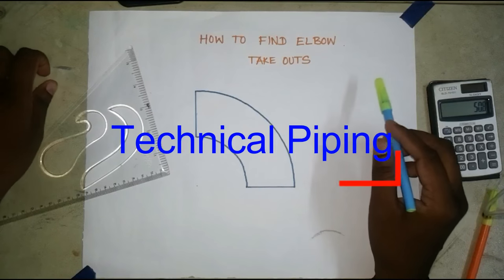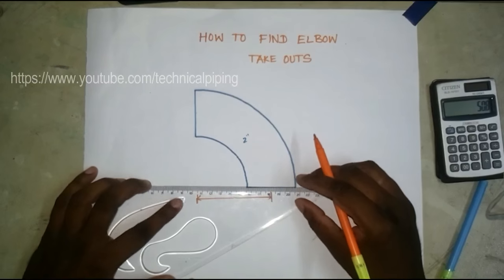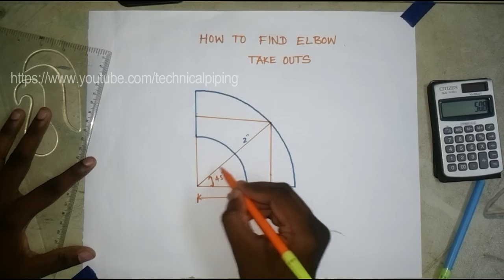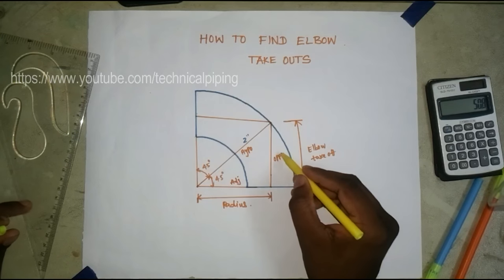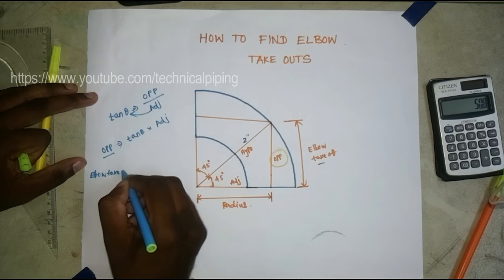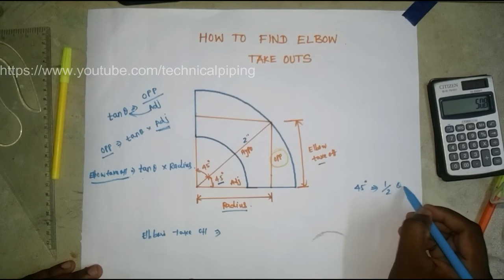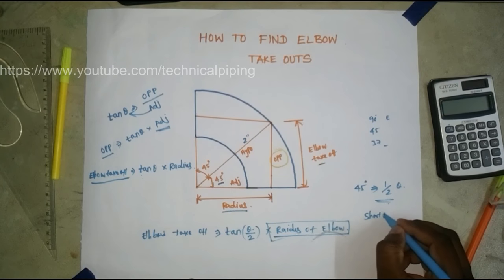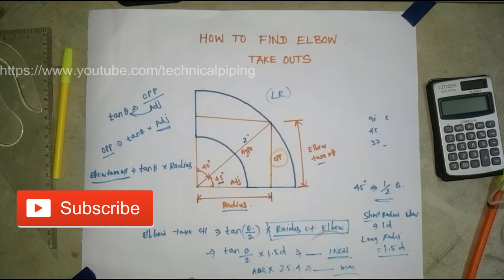Find the Elbow Take off -Updated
This video explain about Find the Elbow Take off (Take outs) FORMULA full definition.